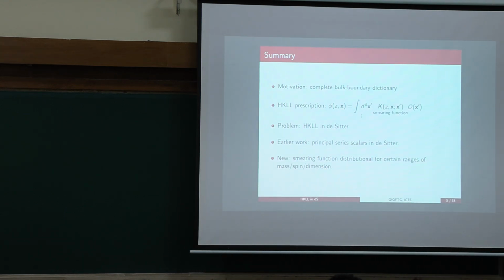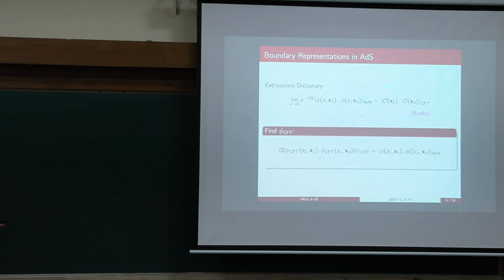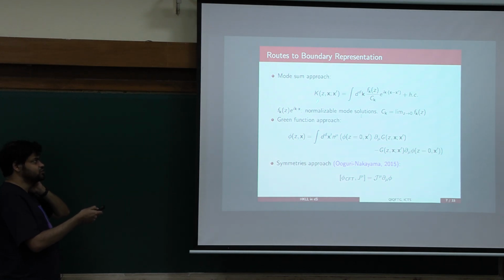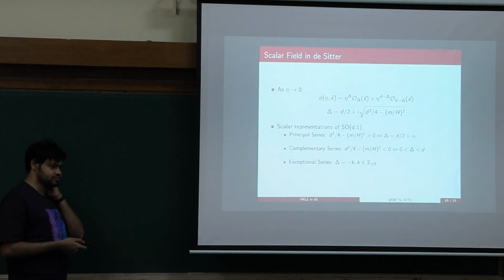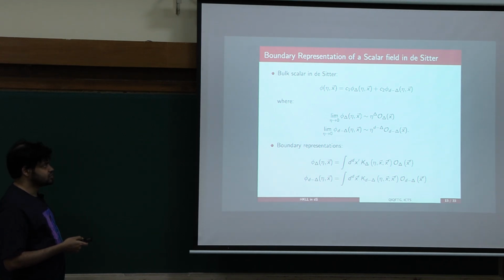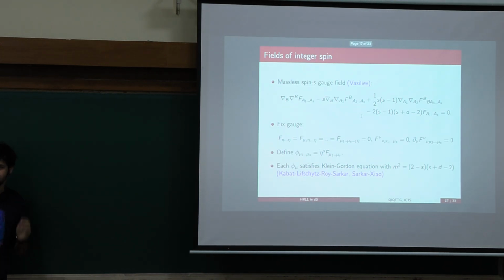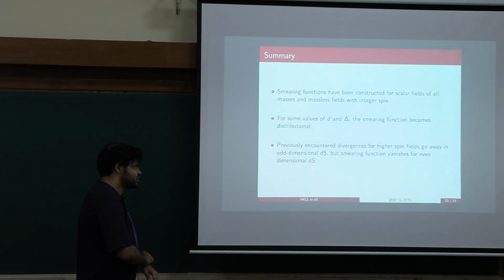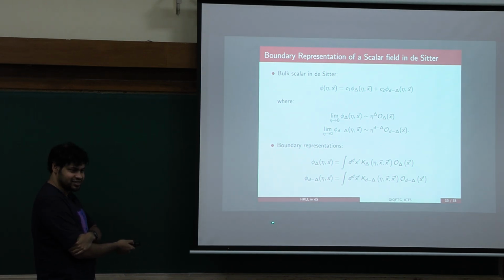HKLL in deSitter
Speaker: Prof. Nirmalya Kajuri, IIT Mandi

Title: HKLL in deSitter

Abstract: In this talk, I will present recent work on construction of boundary representations of de Sitter fields. I will start by introducing the HKLL construction of boundary representations in AdS. Then, we will review previous work on construction of boundary representations on de Sitter and finally present our results.